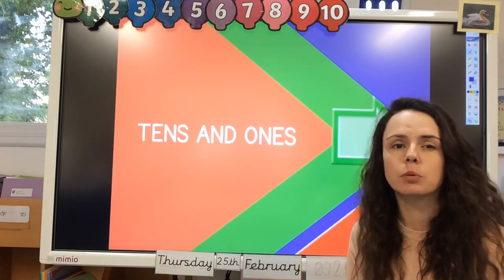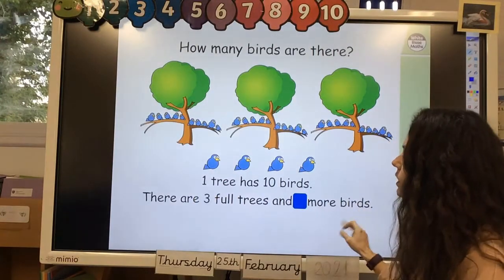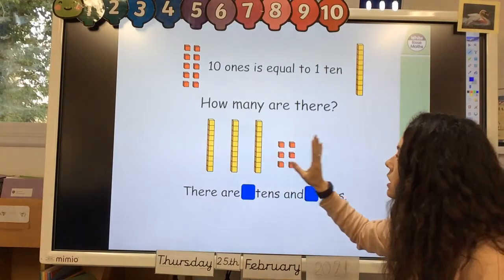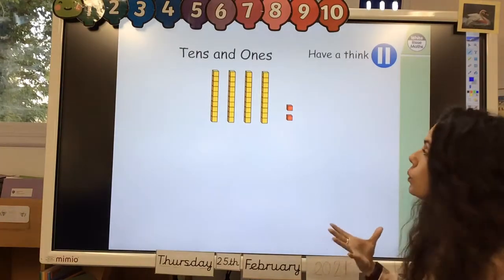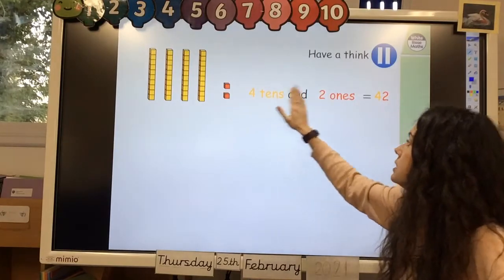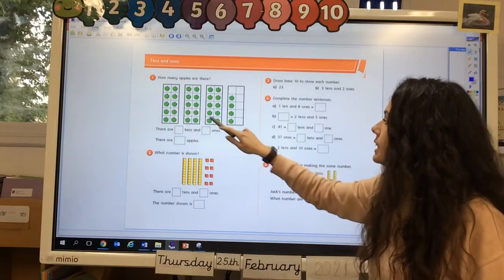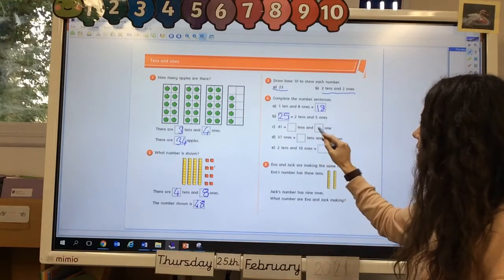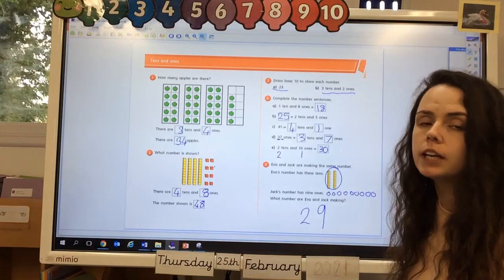Year One Home Learning 25/2/21 - Maths